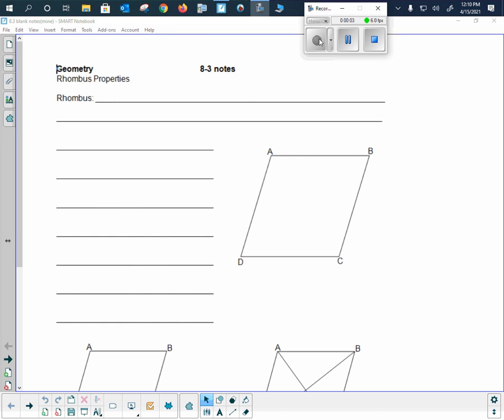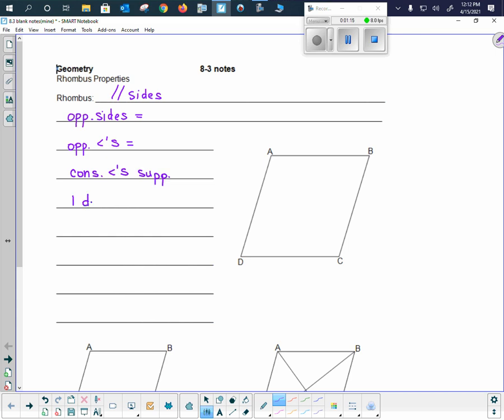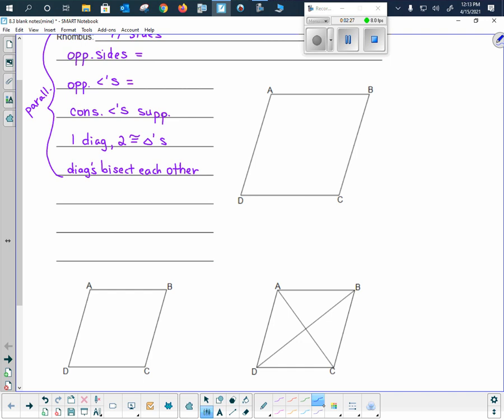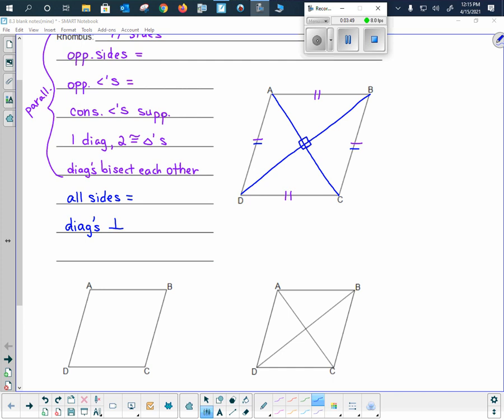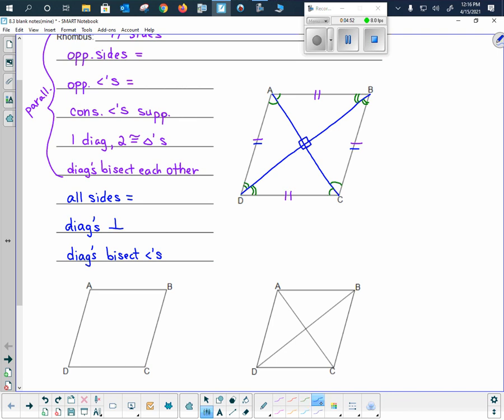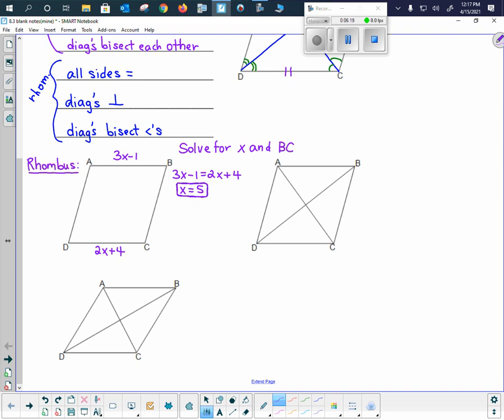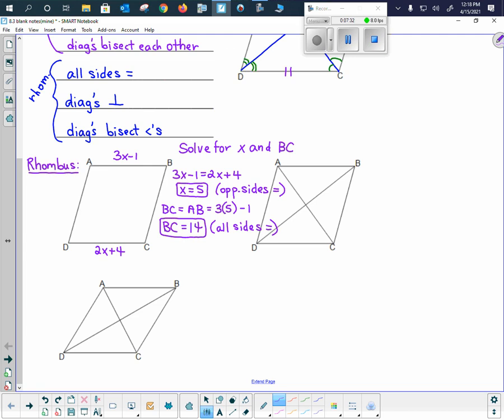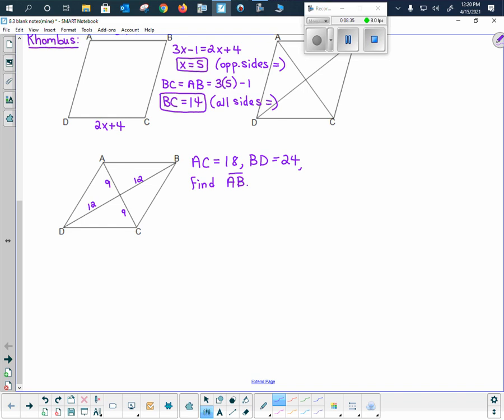CP Geo 8-3 (Part 1) Video